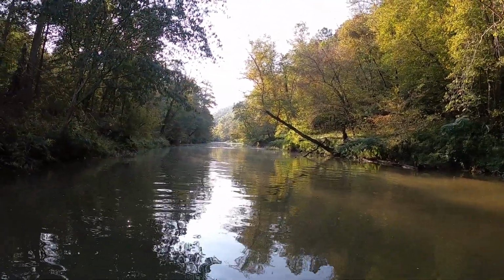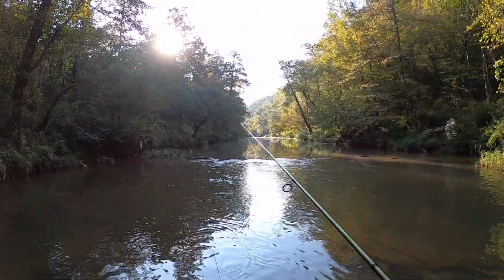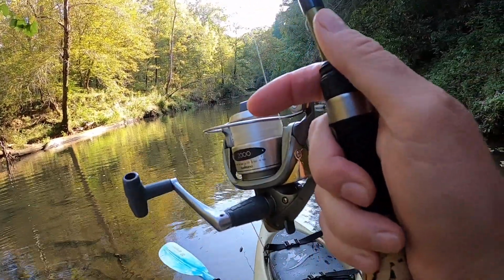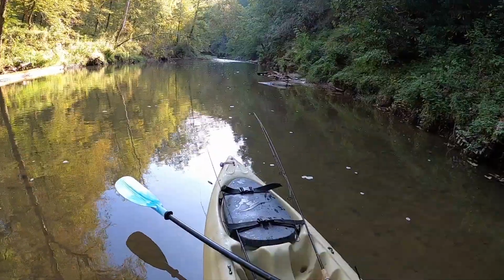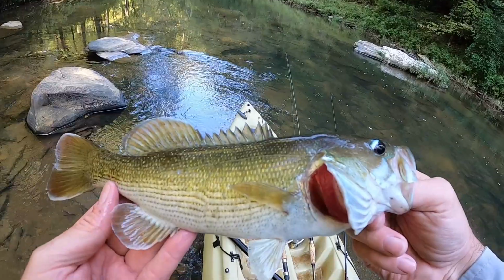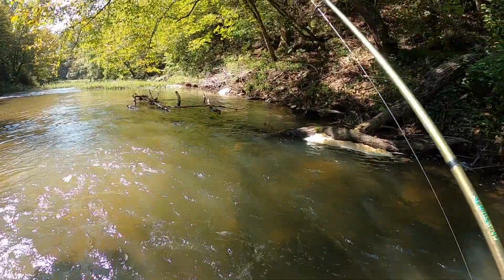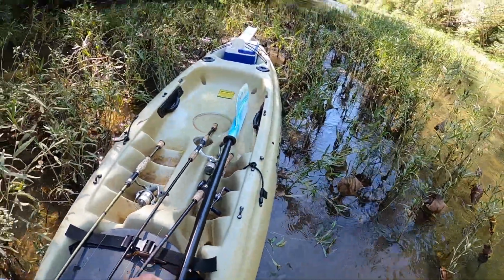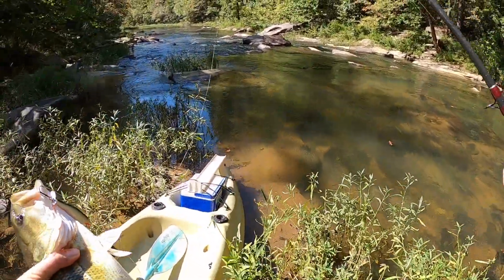Redeye Bass | Part 1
The Redeye Bass (Micropterus coosae) is an upland species of black bass and a member of the sunfish family Centrarchidae. Redeye Bass are native only to the Coosa River drainage above the Fall Line.